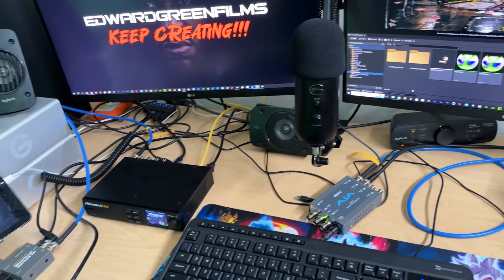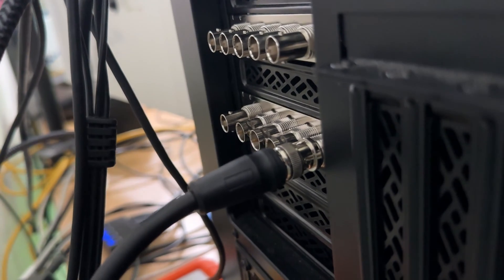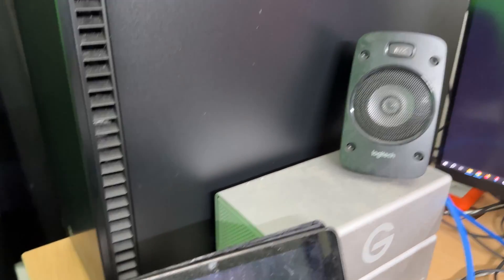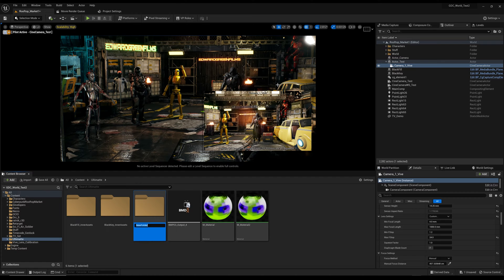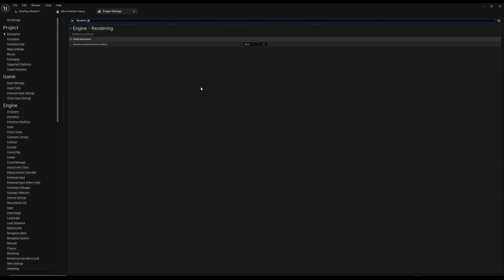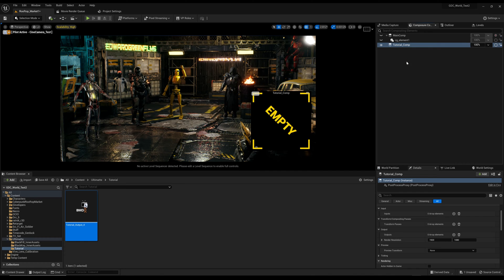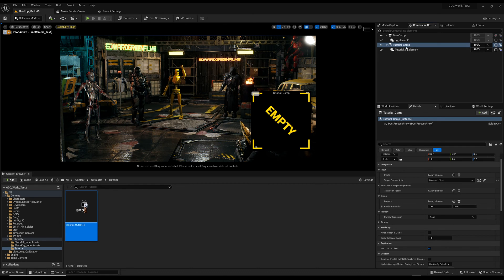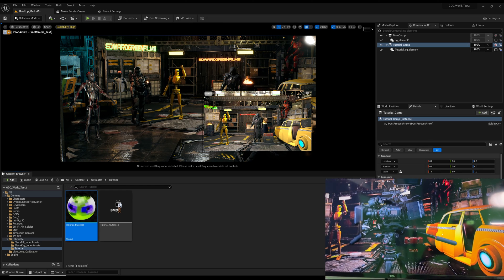Updated: My Ultimatte 12 HD to Unreal Engine SDI Port setup (Overview for Virtual Production) Part 1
This is an Updated workflow that also works. I wanted to show my Ultimatte 12 HD SDI setup and mapping because I had some issues setting up and how to map it out for virtual production a while ago and it was hard to find a video just showing the actual setup.

This isn't for everyone because not everyone will have it but this is for anyone who does need this help. Also, a reminder for myself if I forget.